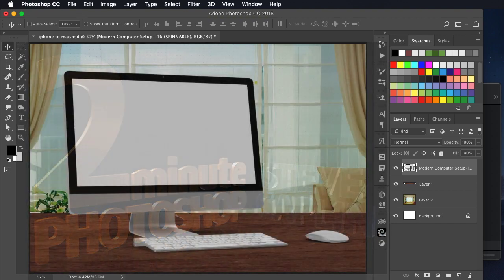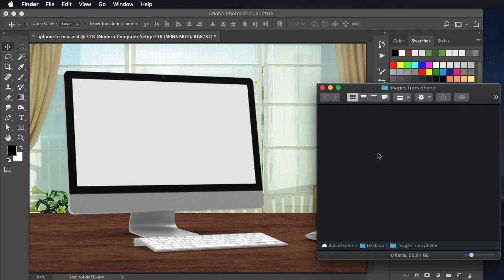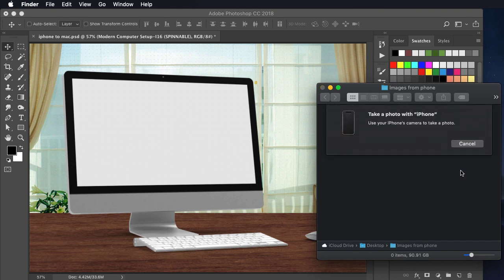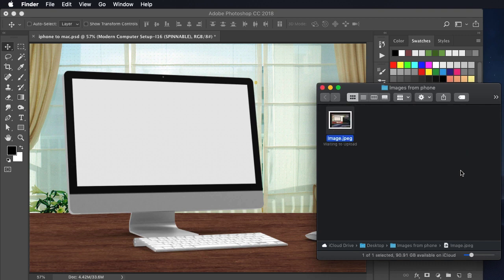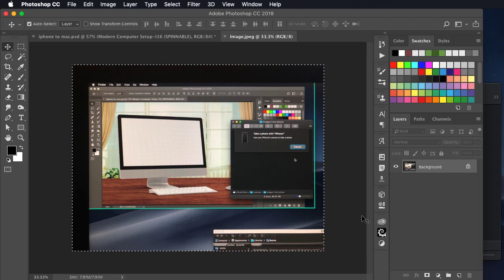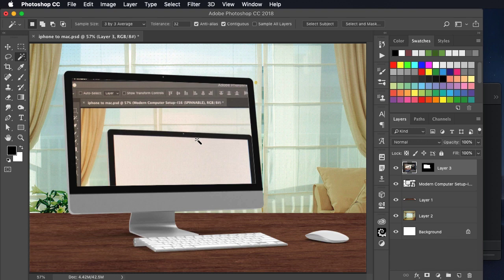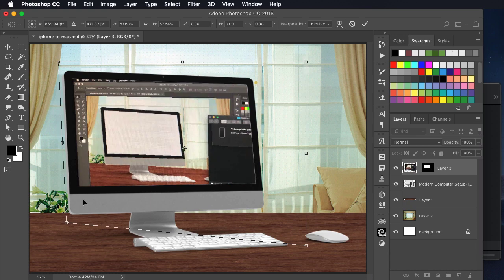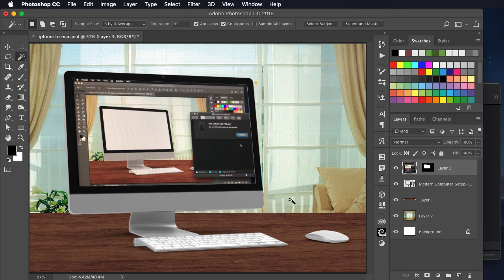How to get images from iPhone to Photoshop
How to get images from your iPhone into Photoshop, using Mojave and iOS 12 - in just two minutes.